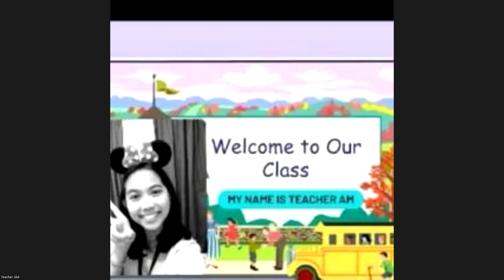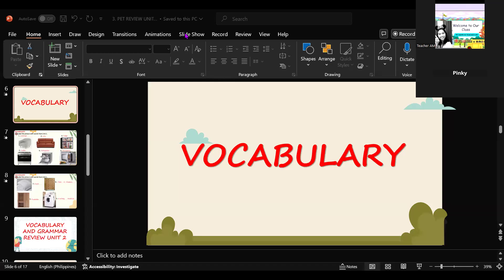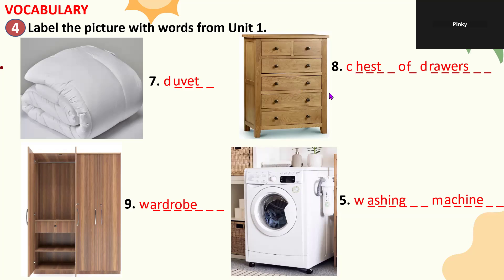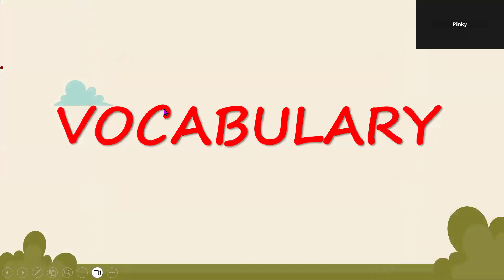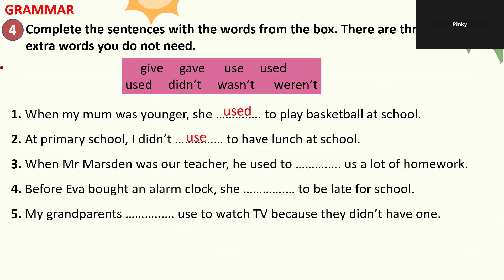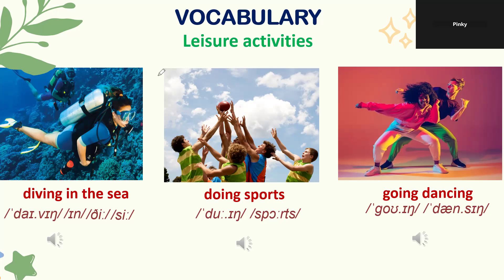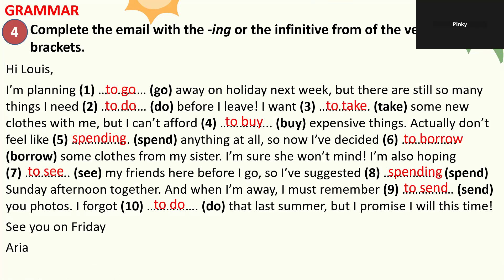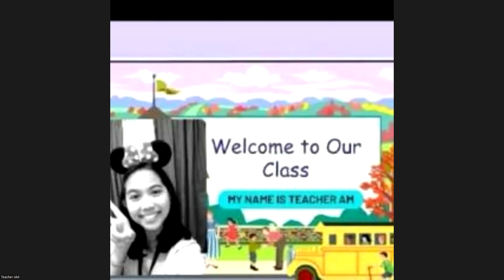PINKY- PET- UNIT 3 & 4 REVIEW- SEPTEMBER 26, 2024